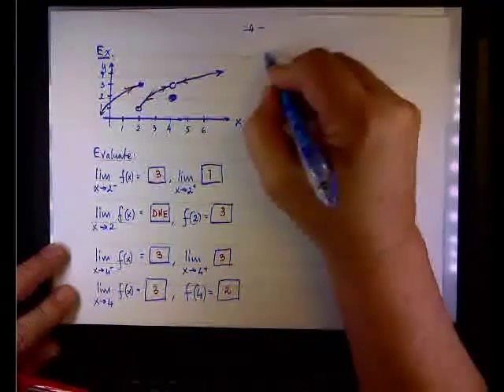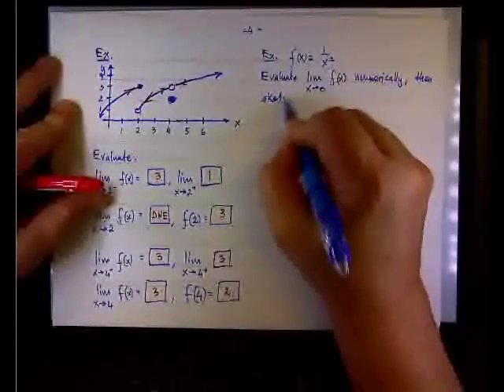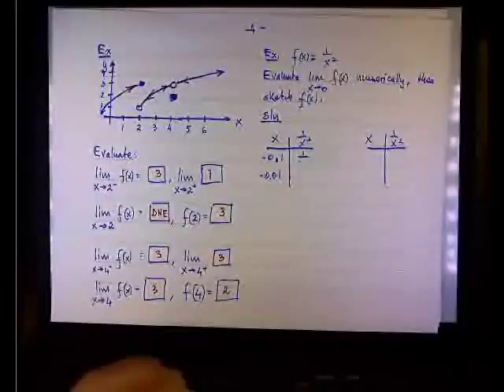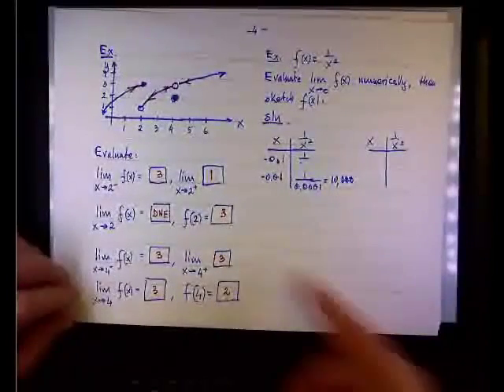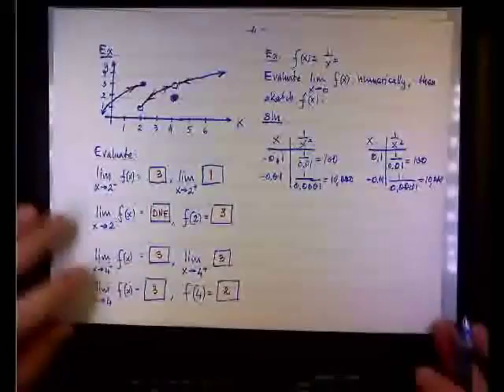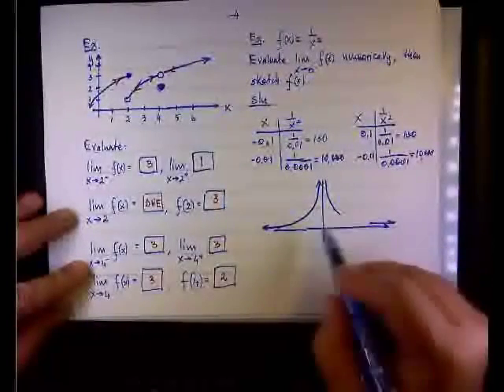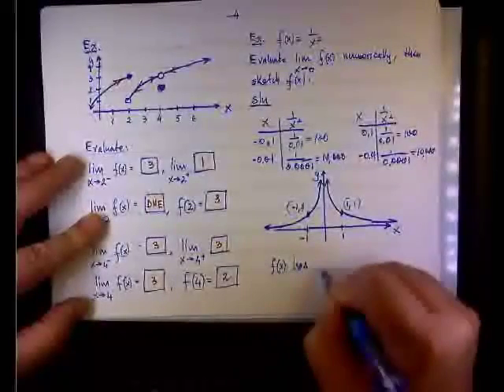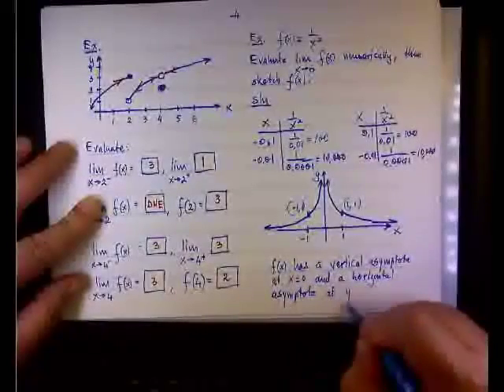Limits: Exponent and Logarithm